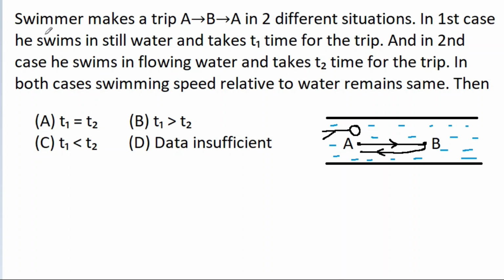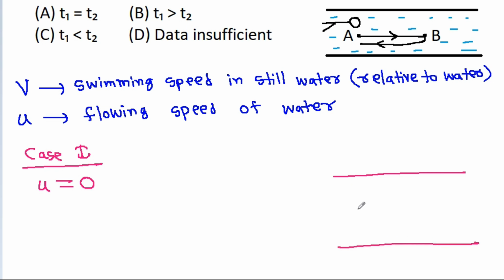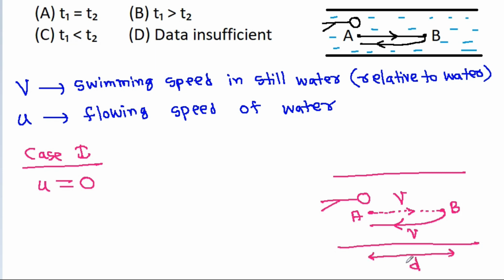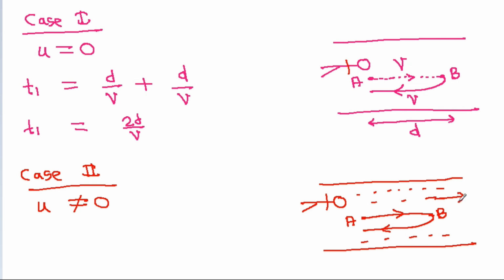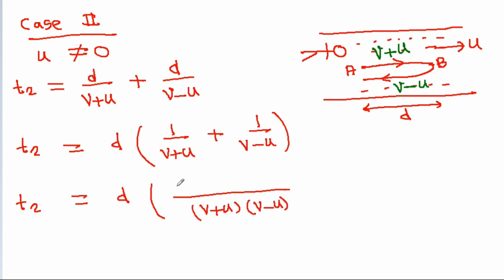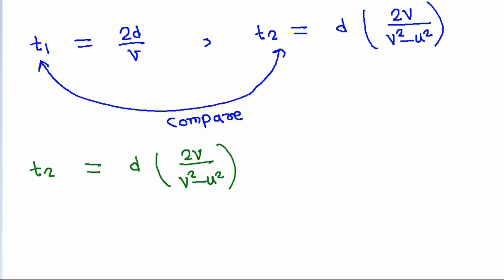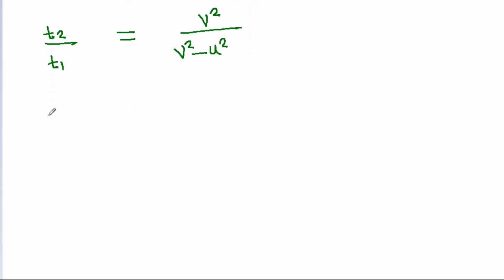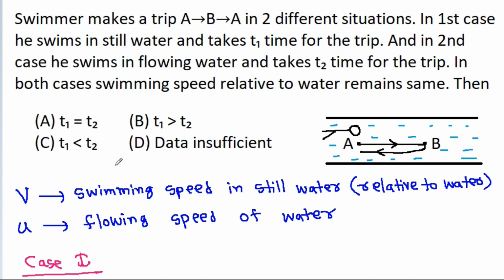Swimming in Still Water vs Swimming in Flowing water | River Swimmer Problem | Physics